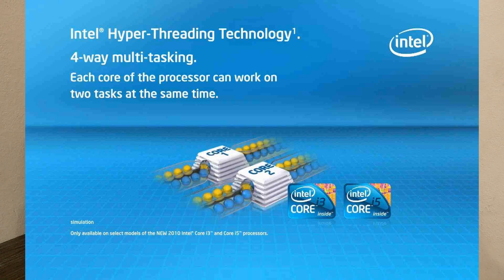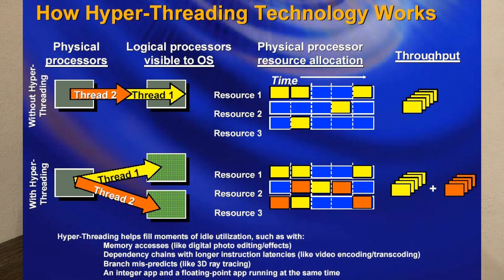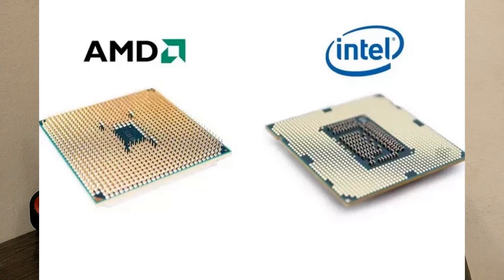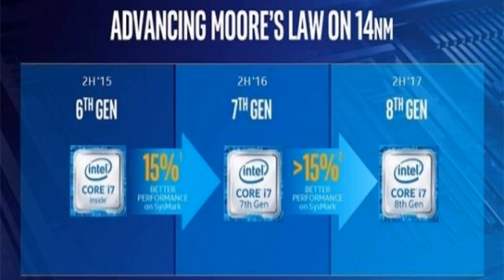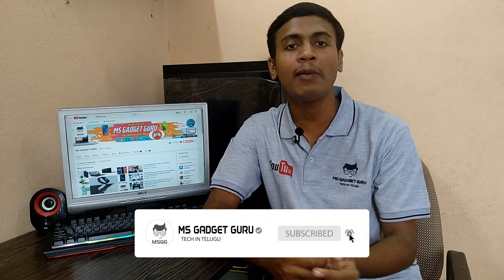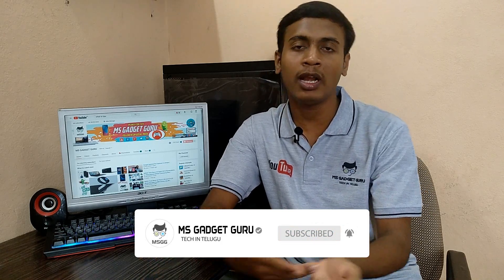How Does a Processor Work? | in Telugu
This video How Does a Processor Work?

😄MS Gadget Guru Follow me on😄